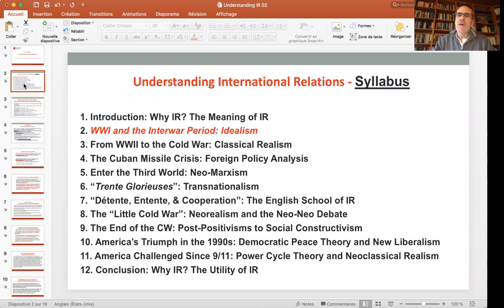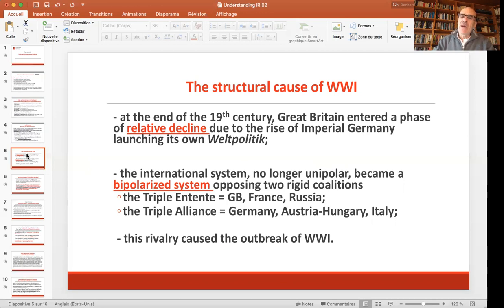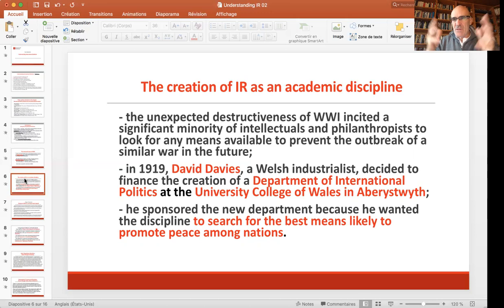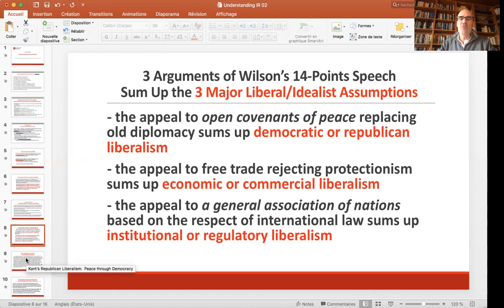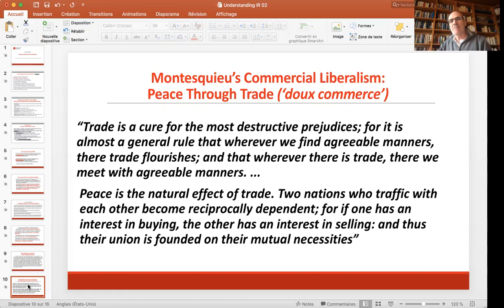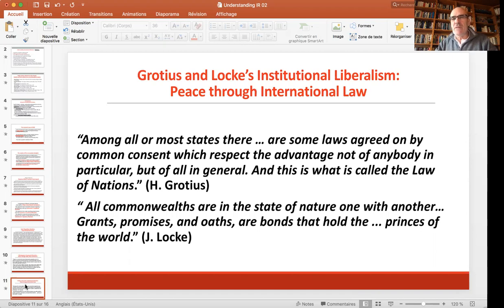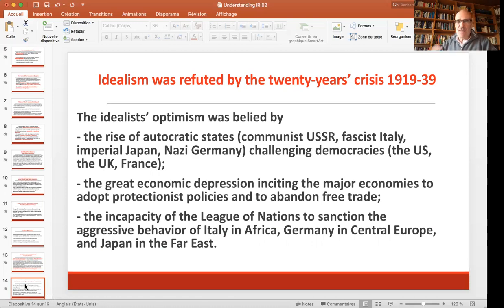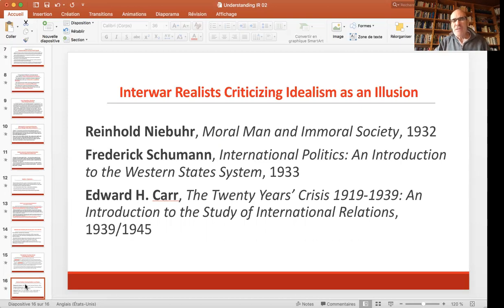Understanding IR 2 - WWI and the Interwar Period: Idealism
The discipline of IR was created in 1919, at the University College of Wales in Aberystwyth, thanks to the initiative of the Welsh industrialist David Davies. The immediate post-WWI context explains the objective pursued by the first generation of, mainly British, IR scholars who called themselves Idealists: to search for the best means to promote peace. Idealism, also called Wilsonianism, equates peace with democracy, free trade, and international organizations, thus updating Kant's republican liberalism, Montesquieu's commercial liberalism, and Grotius and Locke's institutional liberalism.
The interwar period quickly belied the idealists' evolutionary optimism: only 3 out of the 7 major powers were democracies; the Great Depression of 1929 put an end to free trade; the League of Nations was unable to prevent Fascist Italy, Nazi Germany and Imperial Japan from expanding.
Idealism thus became a pejorative label, notably in E. Carr's 'Twenty years crisis 1919-39' that paved the way for (classical) realism - the dominant IR theory after WWII in the US.